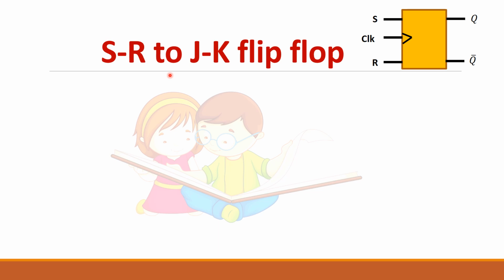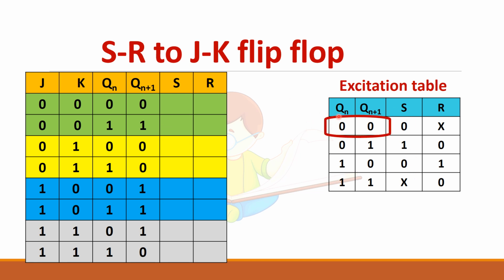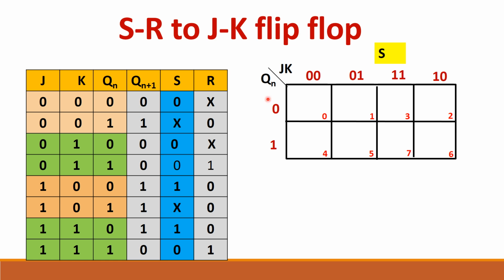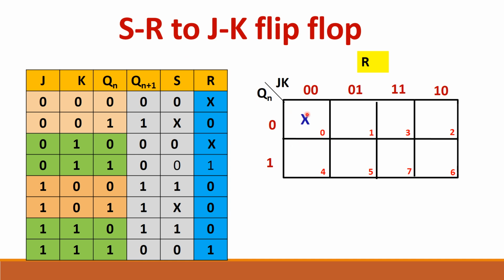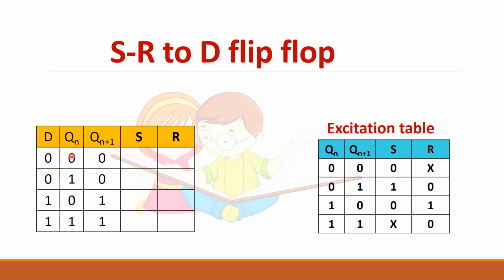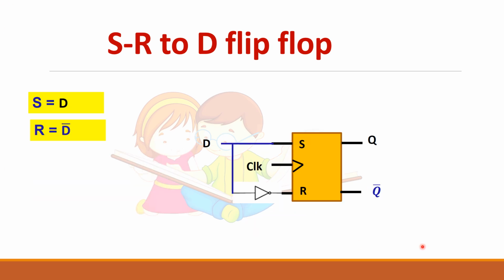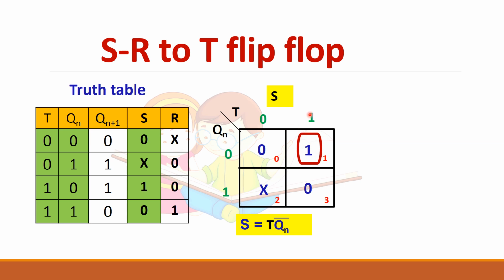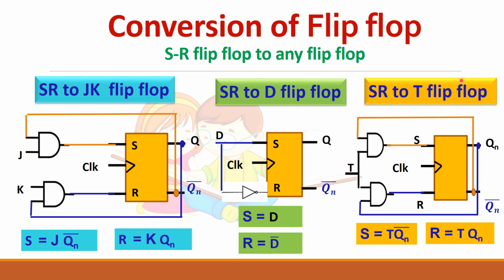Conversion of flip flop |SR to J K D and T flip flop |Ch 32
Flip flops are memory elements used to store, retain, and then retrieve information from them.
Latches and flipflop store 1 bit information ( 0 or 1) and they are called bistable multivibrators as they have  two stable states.

There are four types of flip flop
1. S R flip flop
2.J K flip flop
3. D flip flop
4. T flip flop
S R flip flop is the basic flip flop which is used to design other flip flops.
S R flip flop is also called as SET - Reset flip flop

The output of the flip flop depends on the present input and also on the previous output.

One flip flop can be converted to other flip flop  for various applications.

Ch 10: Min term and Max term : Sum of min terms and Product of Max terms